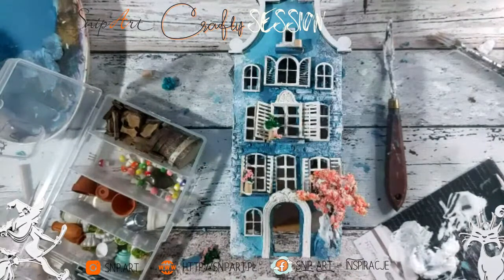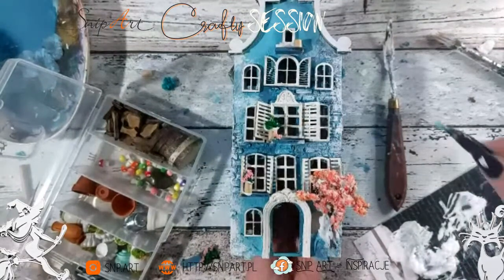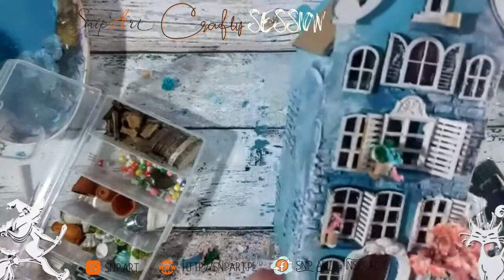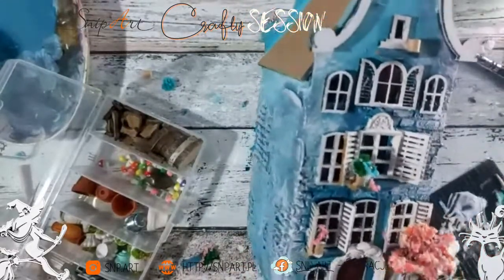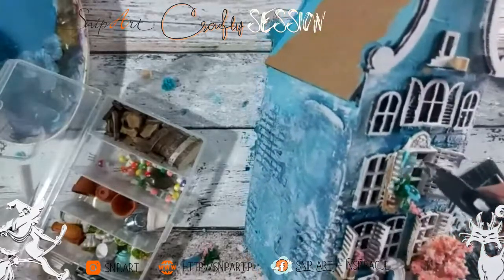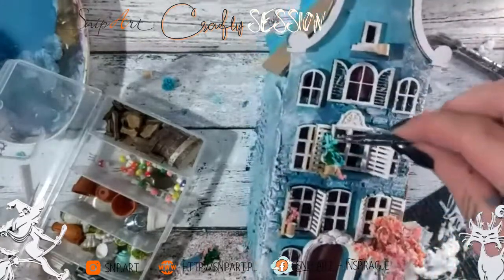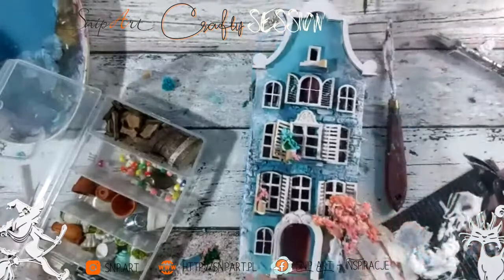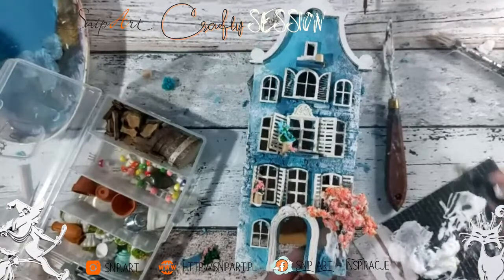Crafty Session Spring in little town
Join me on Crafty session for crafts and banter ! I will be creating spring-themed work featuring Little Town one of my all time favourites collection